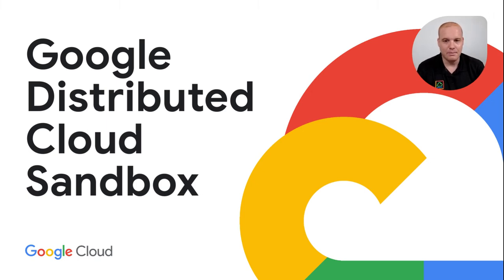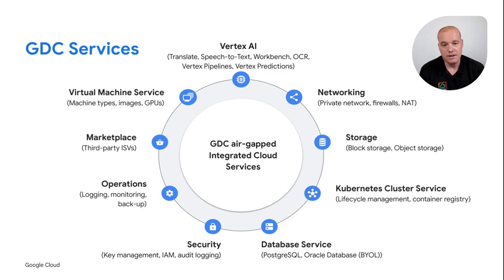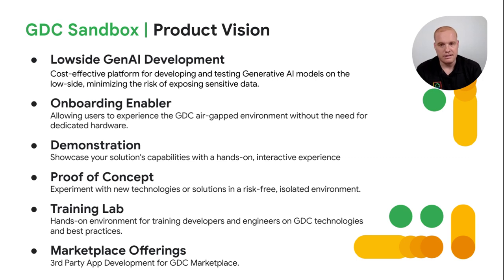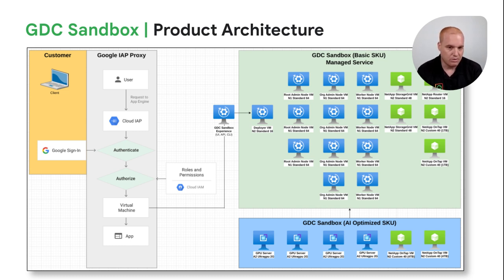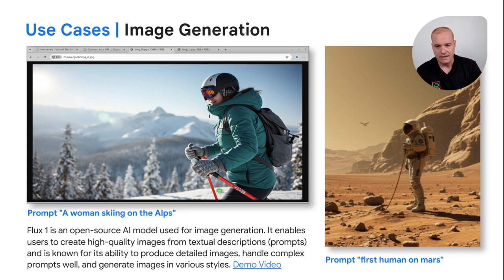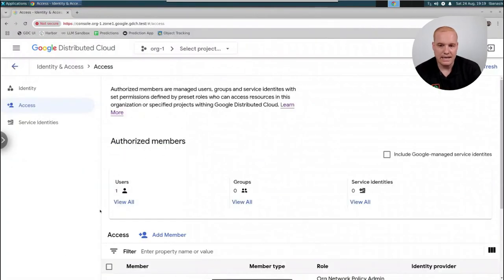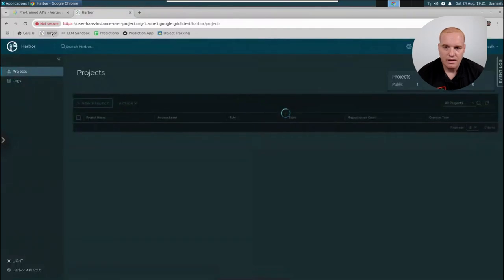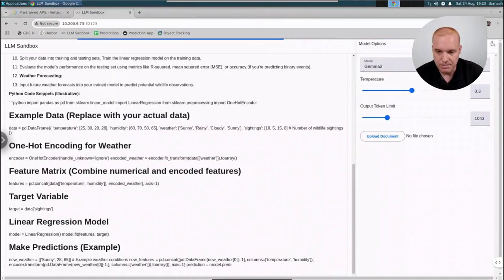GDC Sandbox - Product Overview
Google Distributed Cloud (GDC) Sandbox offers a cost-effective platform for building and testing services designed for GDC air-gapped in a managed offering with a familiar, easy to use interface that mirrors the API, CLI, and UX of GDC air-gapped.

TJ Banasik, Sr. Product Manager, discusses common use cases include Develop Low/ Deploy High, Large Language Models (LLMs), image generation, retrieval augmented generation (RAG), and vision-language models (VLMs).